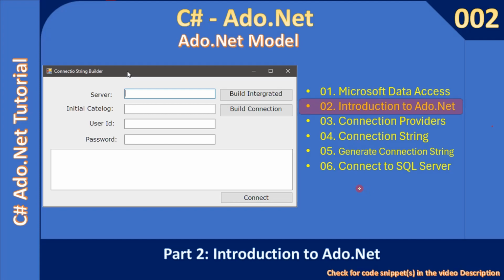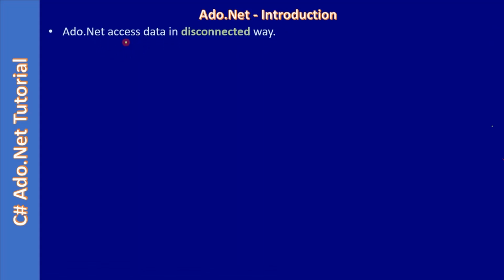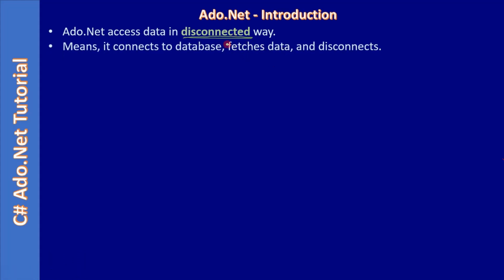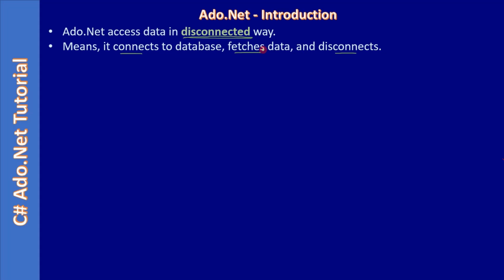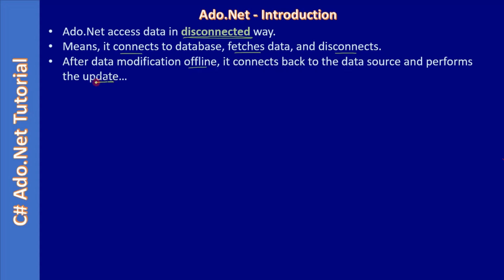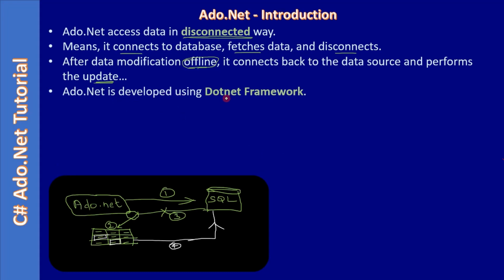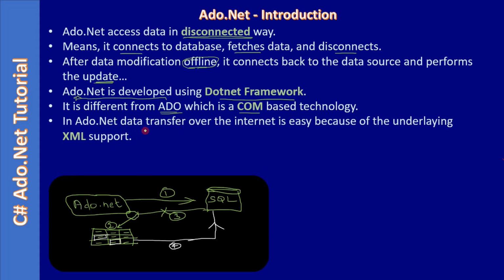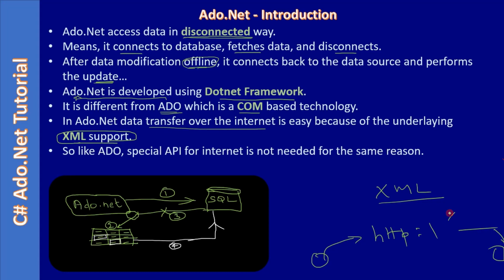Ado Net Model | Part 2 - Introduction to Ado Net | Ado Net Tutorial #002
In this video, we will get introduced to Ado.Net Framework.